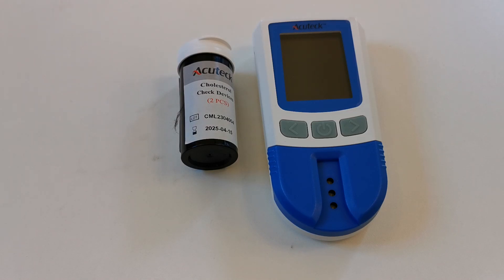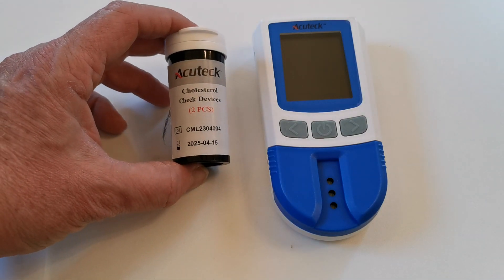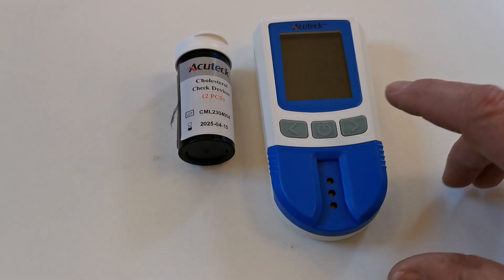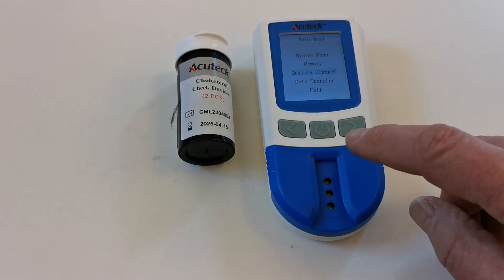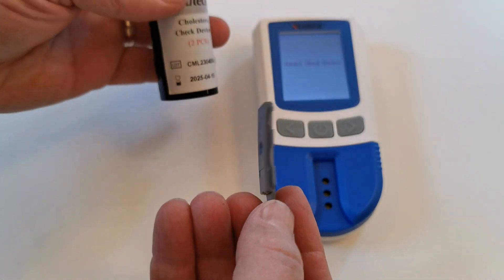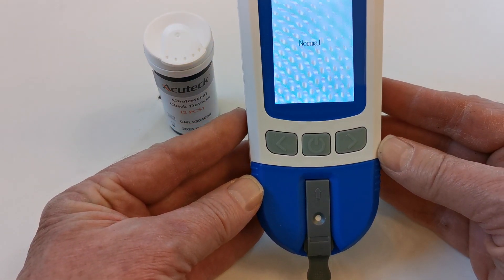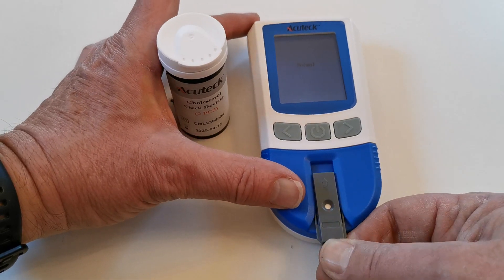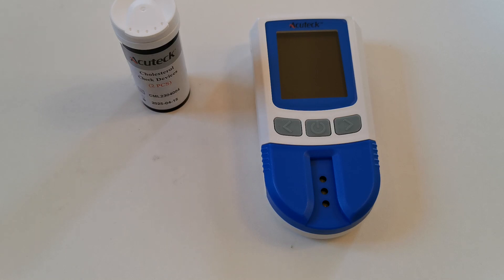EcoTest Cholesterol Meter Check Test Device Proceedure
How to conduct a meter test using the 2 check test devices supplied with the Ecotest Cholesterol meter.
The Ecotest 5 in 1 Cholesterol meter is supplied with 2 check devices or strips. These are used to check the function of the meter.
This video demonstrates how to run a test using these check devices.

The EcoTest Cholesterol meter is available for sale from Valuemed